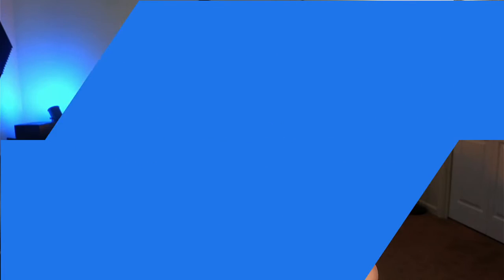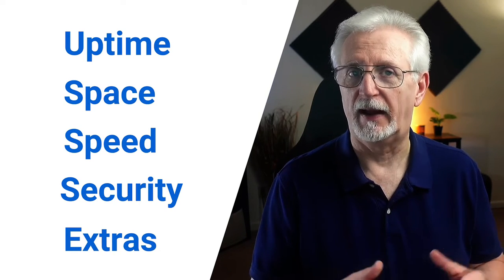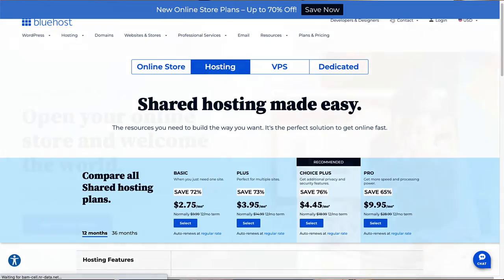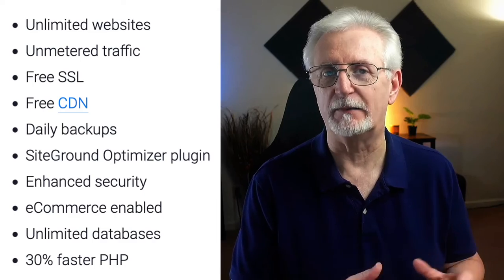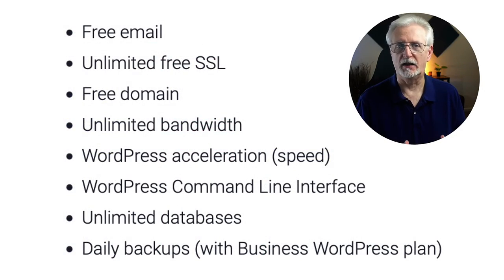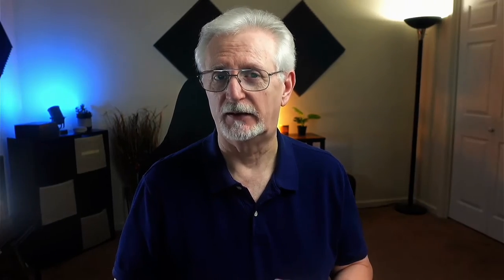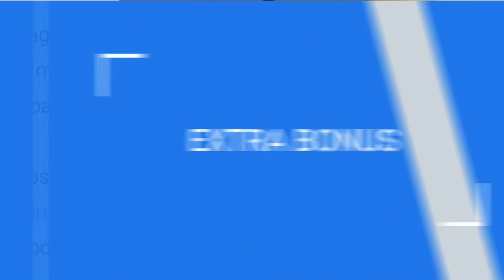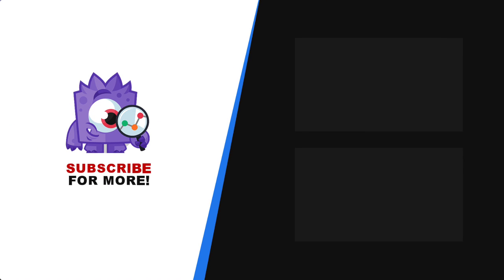Five Best WordPress Multisite Hosting Providers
Here's our expert pick of the 5 best multisite web hosting providers.

00:00 Introduction
00:14 How Does WordPress Multisite Work?
00:39 What Multisite Features Matter Most
01:27 1. Bluehost
02:16 2. SiteGround
02:48 3. Hostinger
03:28 4. WPEngine
04:05 5. A2 Hosting
04:36 Extra Bonus!

* How to Create a WooCommerce Store in 5 Steps (Beginner's Guide)